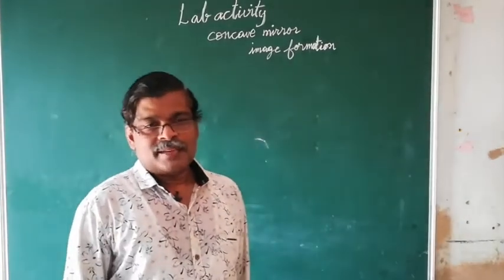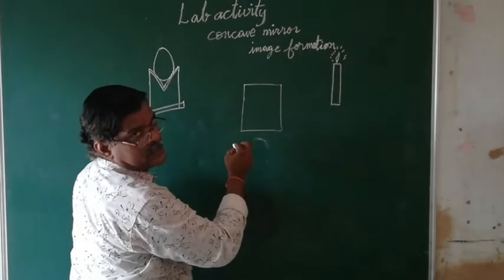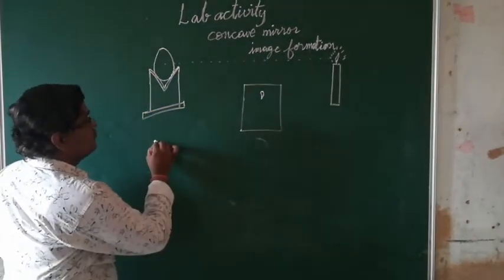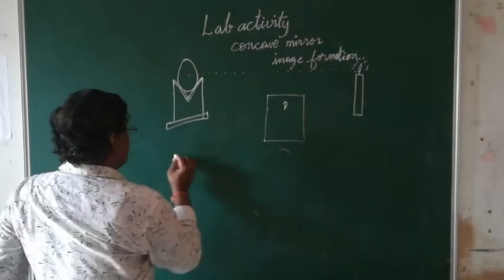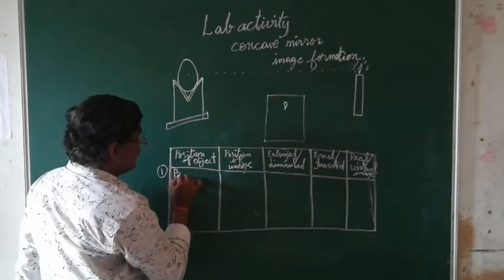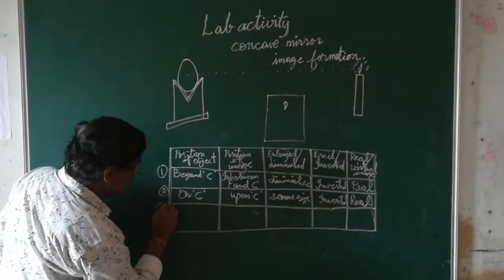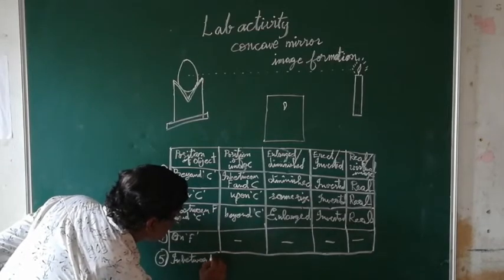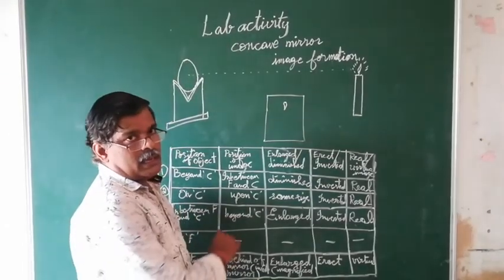Lab activity for concave image formation